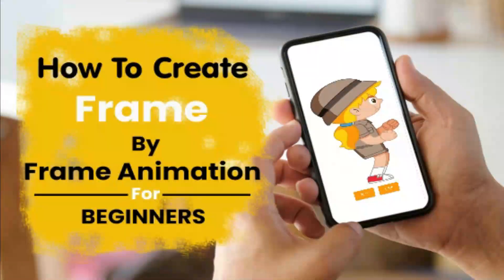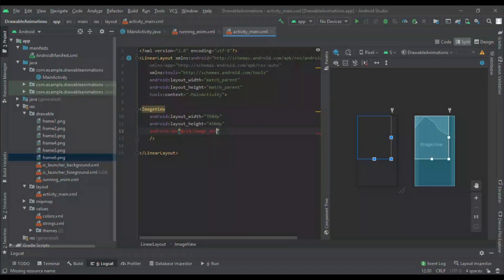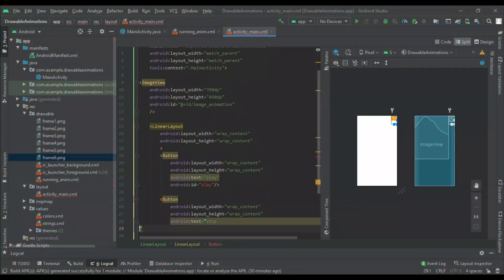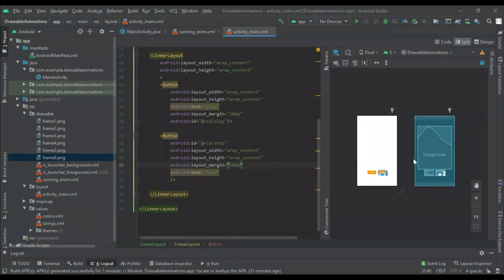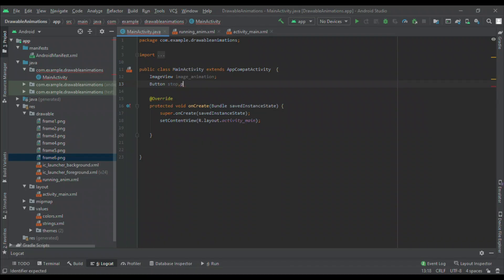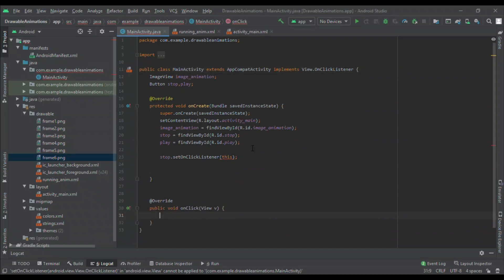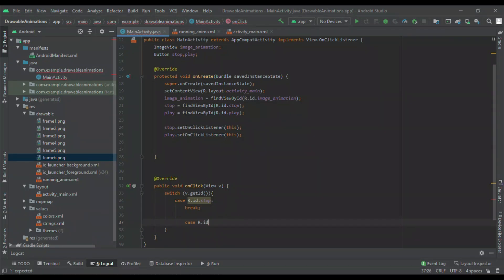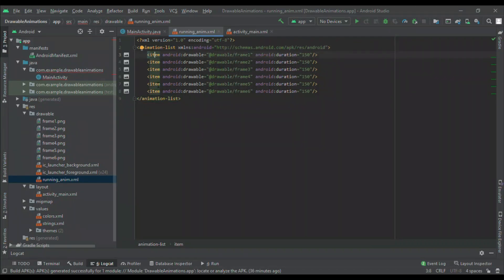How to create Frame by Frame Animation in Android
Android Frame Animation: In this video we can help you how to created frame by frame animation in androide.
For this we will create an Animation List in xml file which contains different vector in assets file and set in ImageView.

step 1: We have to add six different image in Drawable folder.

step 2: create xml file in drawable folder, make animation-list in drawable.

step 3: now , In activity_main.xml Take one ImageView and two Button in Linear layout.

step 4: In java file take the AnimationDrawable and set the drawable file to AnimationDrawable

 image_animation.setBackgroundResource(R.drawable.running_anim);
 animationDrawable = (AnimationDrawable)image_animation.getBackground();